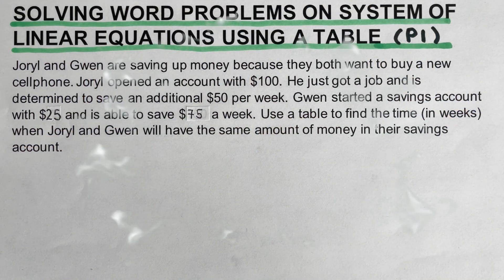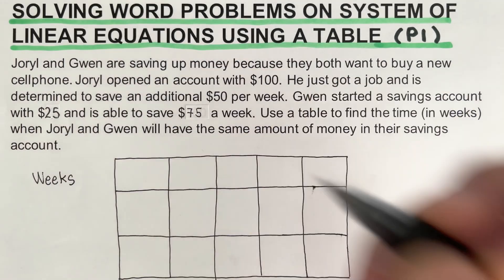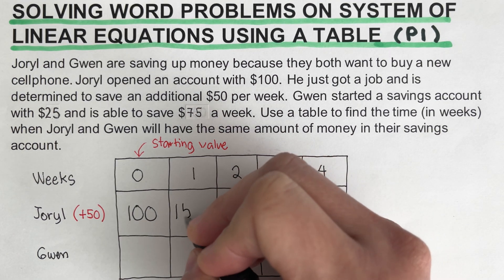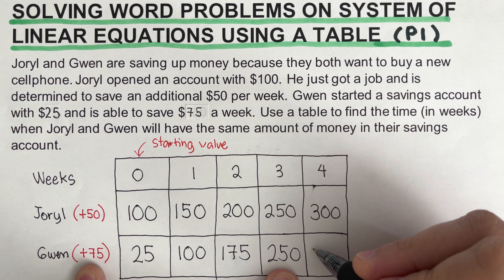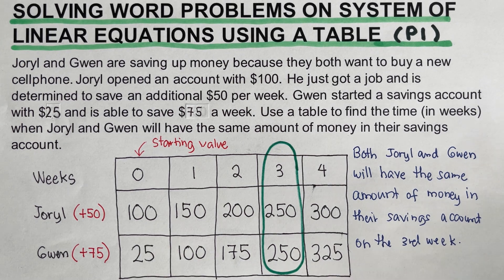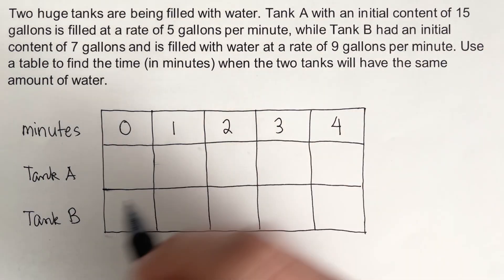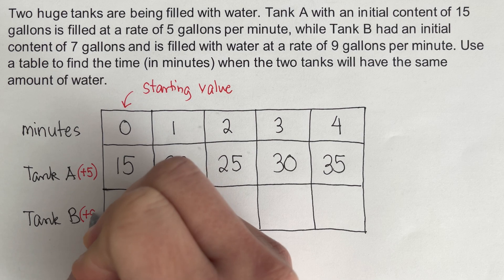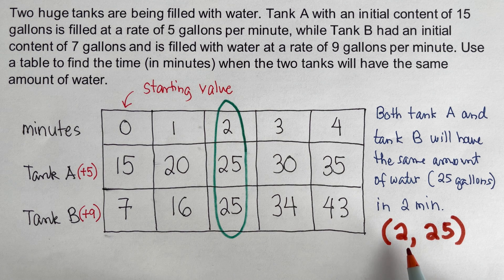Solving Word problems on System of Linear Equations Using a Table (Part 1)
This video will show the step by step method in determining the solution to a given system of two linear equations using a table.